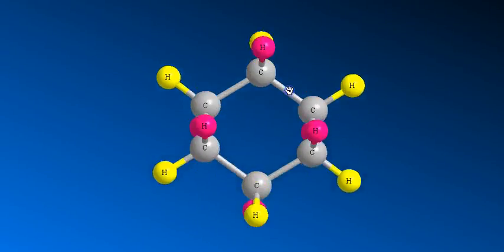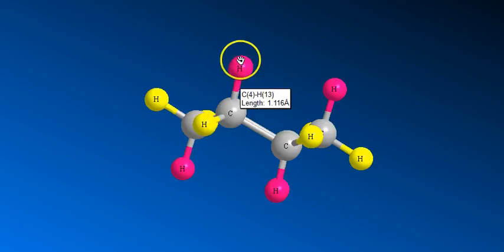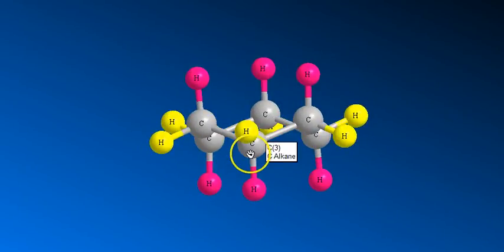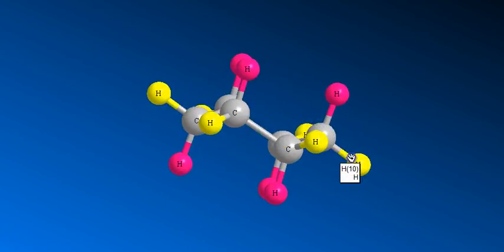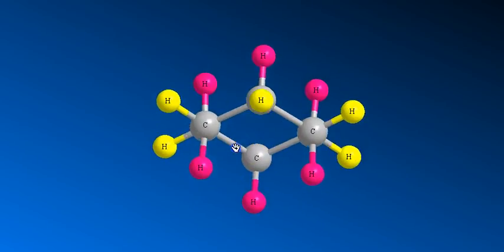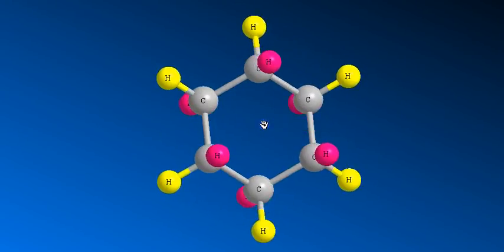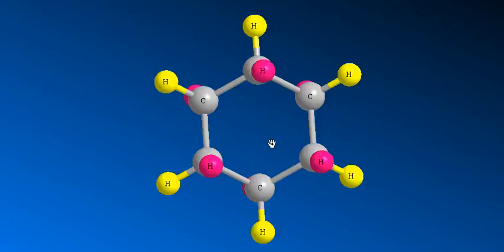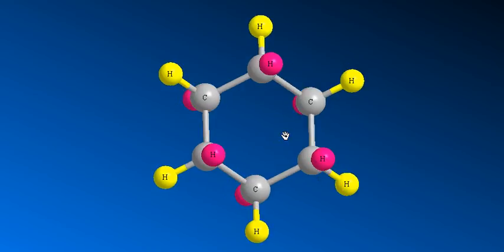Understanding Structure and chair conformation of Cyclohexane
Chair conformation is the most stable conformation of cyclohexane. This video explains the structure and chair conformation of Cyclohexane.